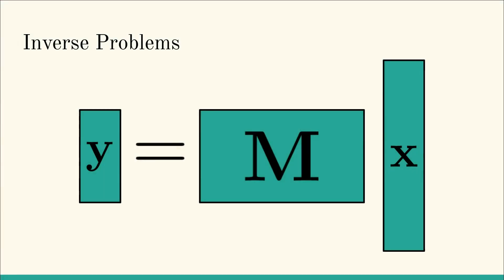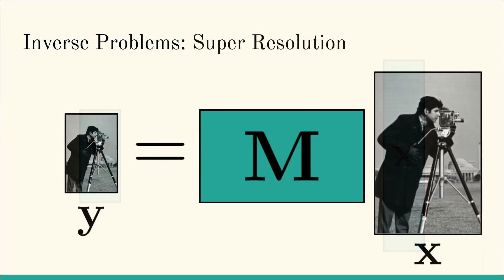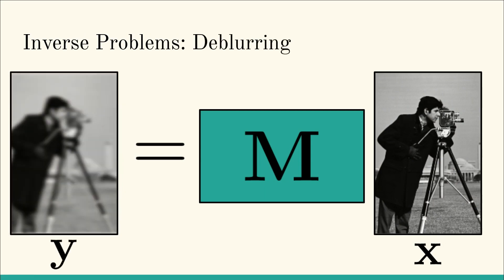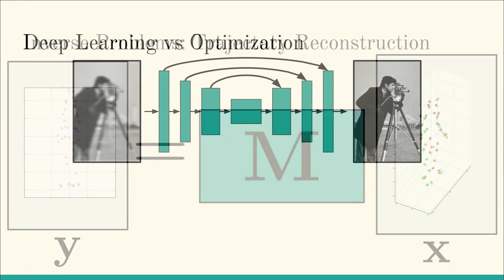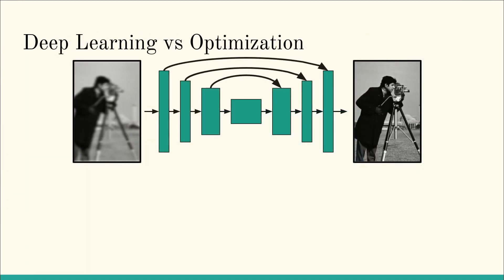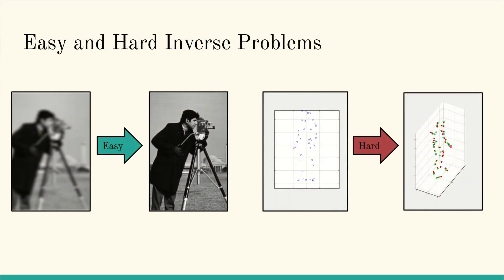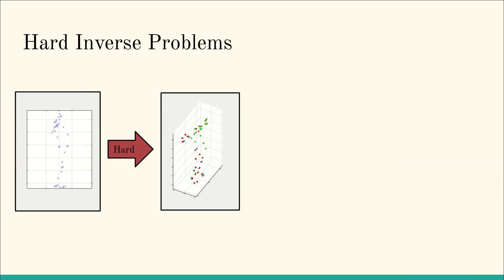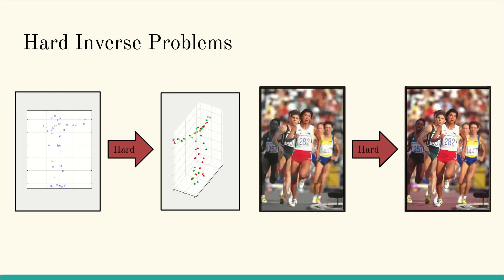When to Use Convolutional Neural Networks for Inverse Problems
Authors: Nathaniel Chodosh, Simon Lucey Description: Reconstruction tasks in computer vision aim fundamentally to recover an undetermined signal from a set of noisy measurements. Examples include super-resolution, image denoising, and non-rigid structure from motion, all of which have seen recent advancements through deep learning. However, earlier work made extensive use of sparse signal reconstruction frameworks (e.g. convolutional sparse coding). While this work was ultimately surpassed by deep learning, it rested on a much more developed theoretical framework. Recent work by Papyan et. al. provides a bridge between the two approaches by showing how a convolutional neural network (CNN) can be viewed as an approximate solution to a convolutional sparse coding (CSC) problem. In this work we argue that for some types of inverse problems the CNN approximation breaks down leading to poor performance. We argue that for these types of problems the CSC approach should be used instead and validate this argument with empirical evidence. Specifically we identify JPEG artifact reduction and non-rigid trajectory reconstruction as challenging inverse problems for CNNs and demonstrate state of the art performance on them using a CSC method. Furthermore, we offer some practical improvements to this model and its application, and also show how insights from the CSC model can be used to make CNNs effective in tasks where their naive application fails.